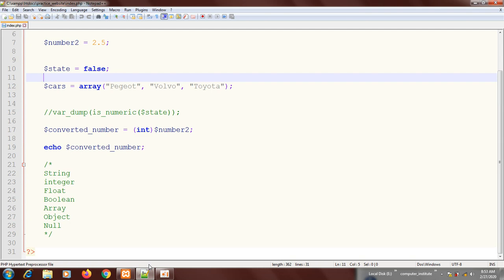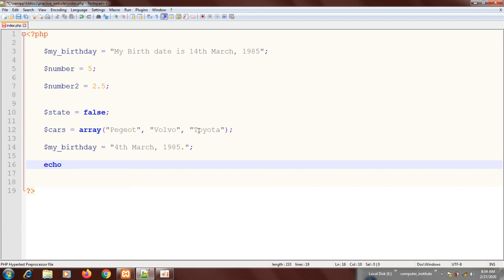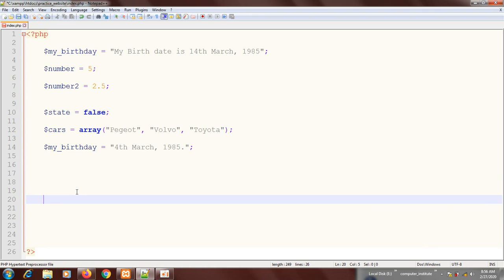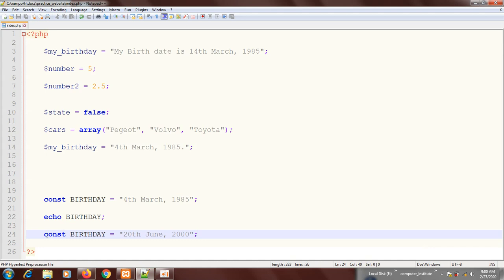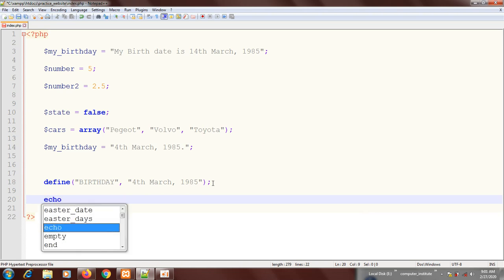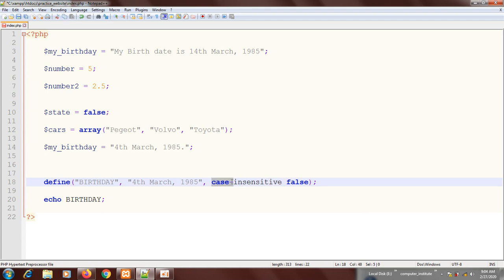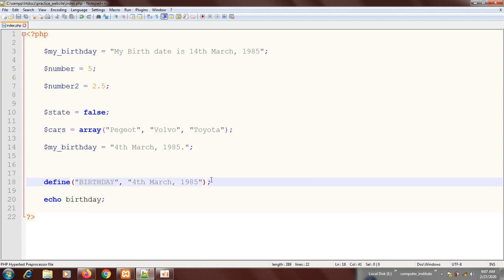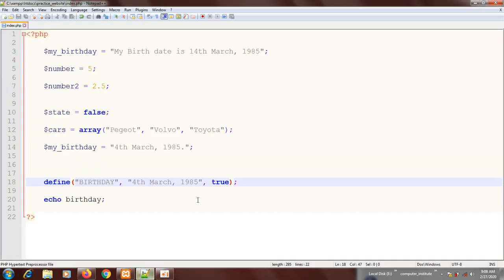20. PHP TUTORIAL - Constant